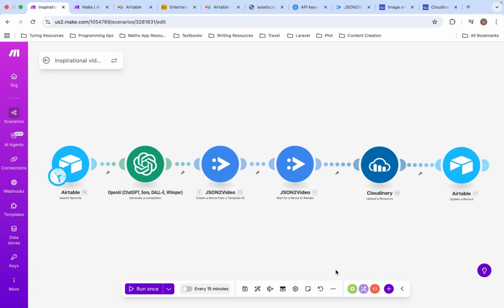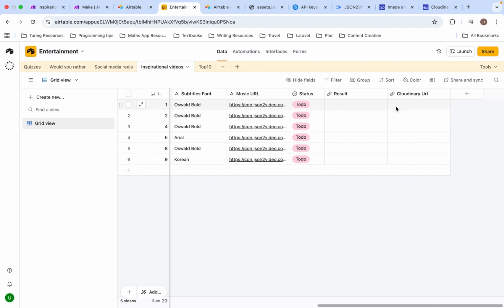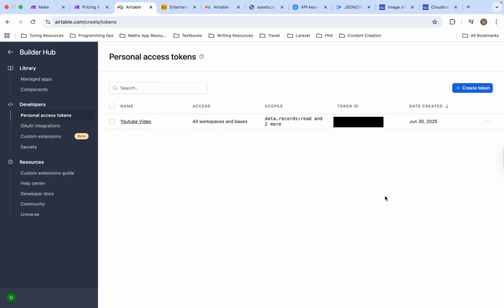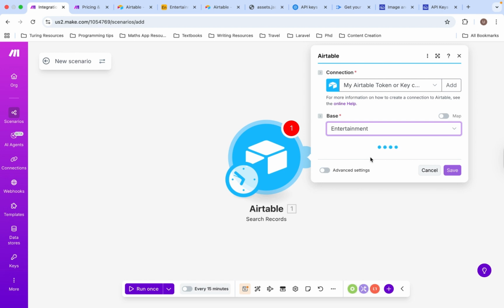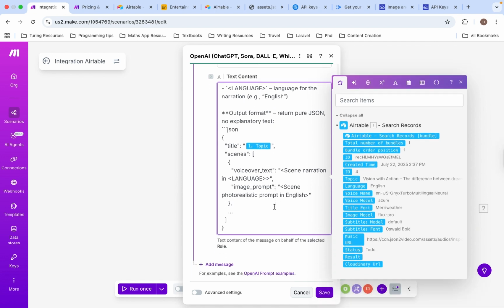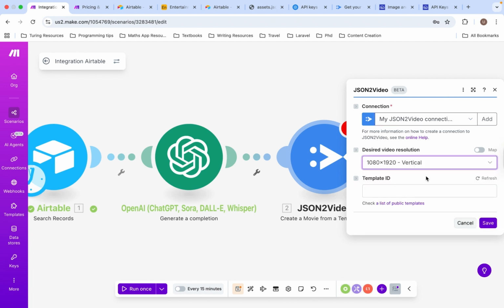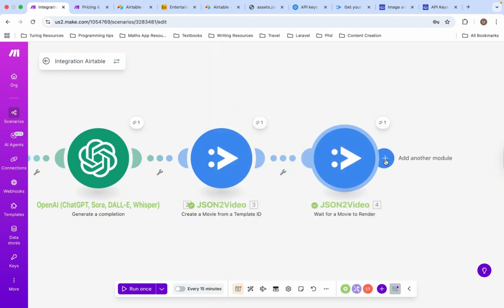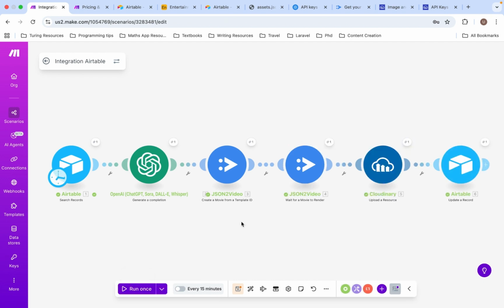How to Create YouTube Videos Automatically with Make.com, Airtable, OpenAI & JSON2VIDEO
🚀 Ready to build your first AI-powered video automation workflow?

In this tutorial, I’ll show you step-by-step how to connect Airtable, OpenAI, and JSON2VIDEO using Make.com to automatically generate videos — from idea to final upload.

You’ll learn how to:
✅ Set up your Airtable base for video content
✅ Use OpenAI to generate video scripts and captions
✅ Connect JSON2VIDEO to turn your data into full videos
 ✅ Connect Cloudinary to save your videos for future access
✅ Automate the entire process using Make.com — no coding required!

🎯 Tools Used
- Make.com (automation platform)
- Airtable (content management)
- OpenAI (script generation)
- JSON2VIDEO (video creation)
- Cloudinary (Personal storage)

JSON2Video Template - TqA4IUbghwfOGN8k6AXZ

This video is perfect for creators, entrepreneurs, and AI enthusiasts who want to automate video production and scale their content creation.